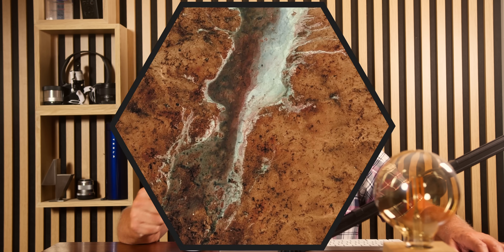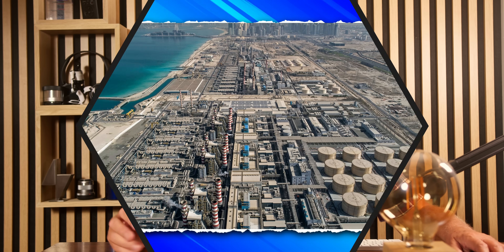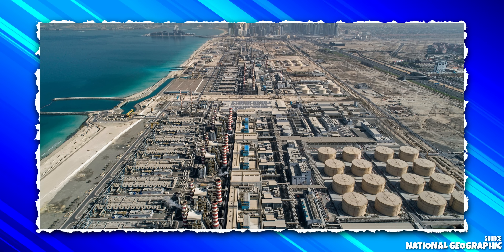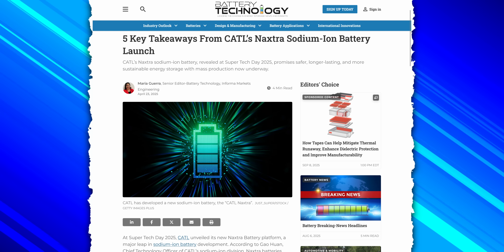How Next-Gen EV Batteries Will Reduce Toxic Waste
Discover the surprising connection between toxic waste and electric vehicles, and how green tech is paving the way for a more sustainable future. In this video, we'll explore the innovative ways in which companies are utilising toxic waste as a valuable resource in the production of EV batteries. From reducing waste to harnessing its power, we'll delve into the circular economy and its potential to revolutionize the electric vehicle industry. Join us as we uncover the unexpected solution that could be the key to a greener, more environmentally-friendly transportation system.

// YouTube Members

TITON Fast:   Brett Kemmerer | Jag Sandhu | Brian Nutchey | Tony Senior | Nikolas Snow | Garry Croft | Taher Mahmud | mike austin | Trevor Clark | qais zakaria | Tony Isted | brian wright

TITON Rapid:   Andrew Walters | beerlife6 | Steve Rabson | Georgy906

VIP:   Steve79 | SFJW | richard evans | Alan Depledge | Mr Geoffrey A Peters | Peter J

Supporter:   Gesus | Michael Hainsworth | Alan Henry | John Ham | Malcolm Phillips | Andy Hamilton | Pete 2 Thumbs | Peter Lawrence | David kramrisch | Kim Edwards | StokiePhil

YouTube Super Thanks:   esa4aus | stephenappleby7897 | cjsa9253Joe-lb8qn | rayd332 | StanDMan01 | Mora41 | 68smurfin | 1973Hog | mortenvollaug6530 | pdrpdrvolvo | PWStableford | rectusmh | TomAtkins1912 | colinharvey1049 | geoffpeters8843 | brettkemmerer1310 | sakram10100 | TeslaFamilyScotland | mickmaloney1297 | DavidJones-jz9sb | edfuhrmann9589